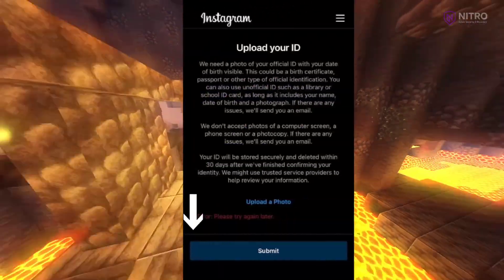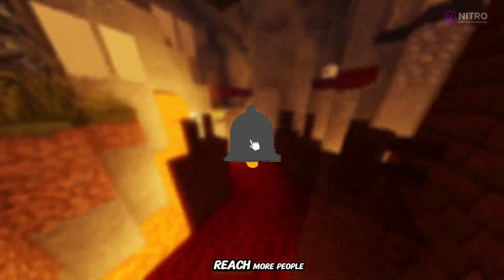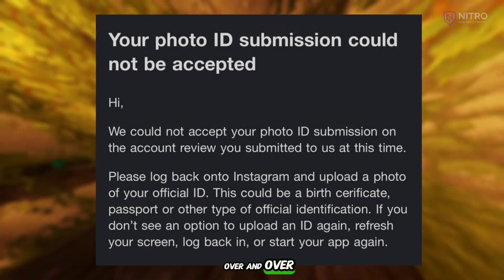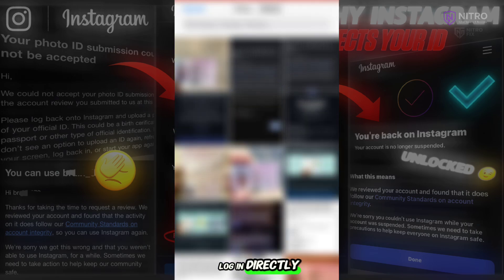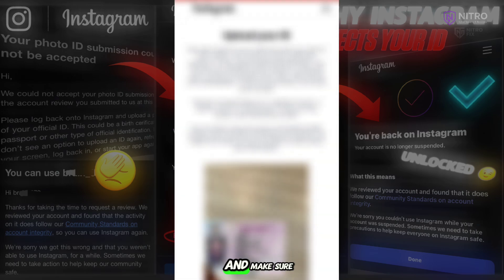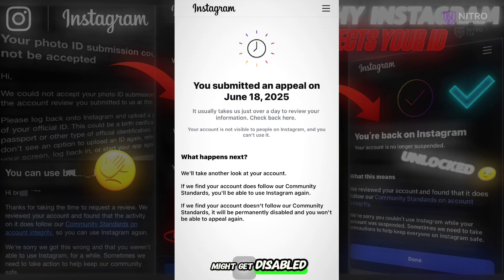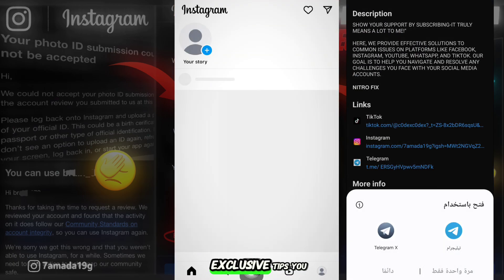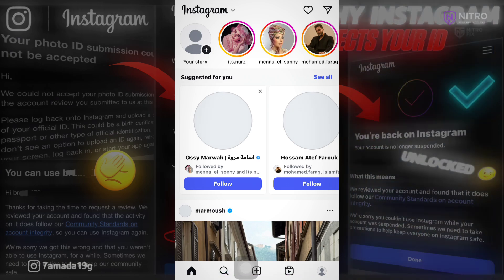INSTAGRAM UPLOAD ID ERROR | PLEASE TRY AGAIN LATER FIX 2025 (SOLVE PROBLEM)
Fix Instagram Upload ID Error "Please Try Again Later" 2025. This video explains the solution step by step to solve the problem of uploading your ID on Instagram.

instagram disabled account
instagram suspended account
recover instagram account
instagram appeal
instagram account 180 days
instagram account recovery
how to recover instagram account
how to fix instagram disabled account
instagram disabled your account
appeal instagram account
reactivate instagram account
we suspended your account instagram 180 days
In this video, I walk you through the exact steps to recover your account — whether it's been disabled temporarily, suspended for 180 days, or flagged due to failed selfie verification or